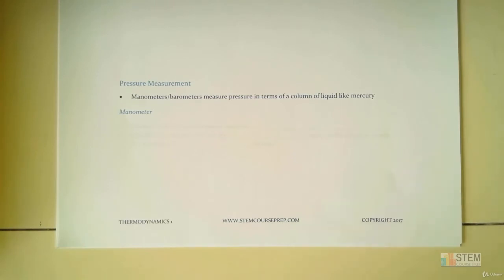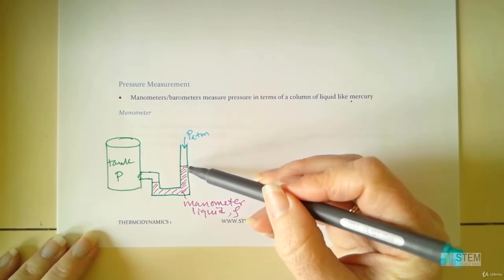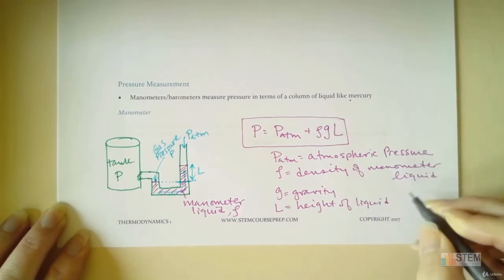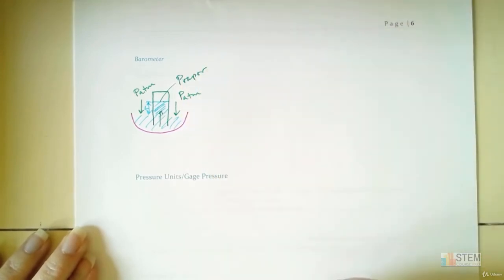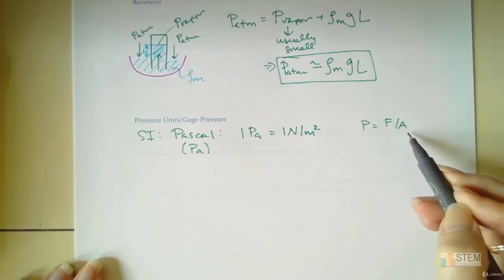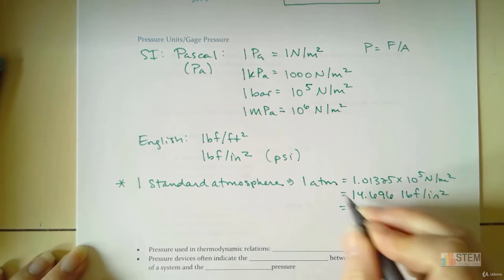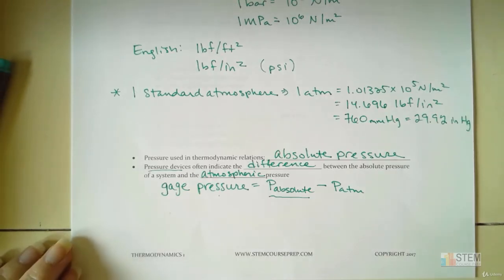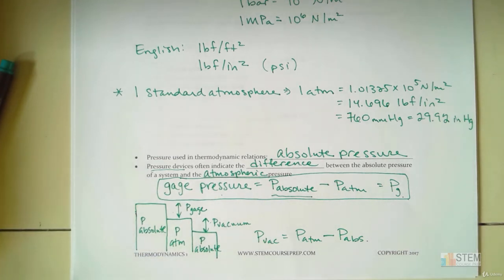5 1 4 Pressure Devices and Gage Pressure